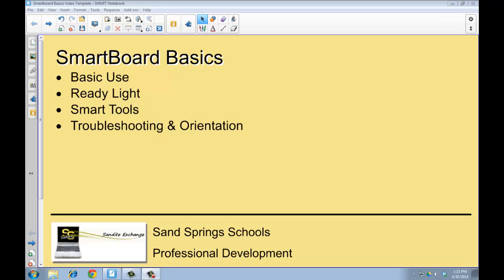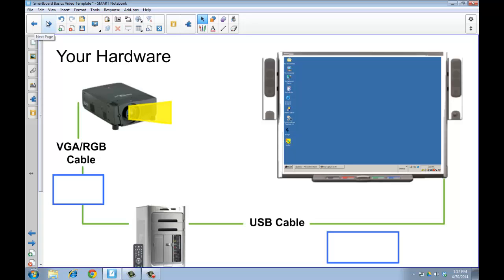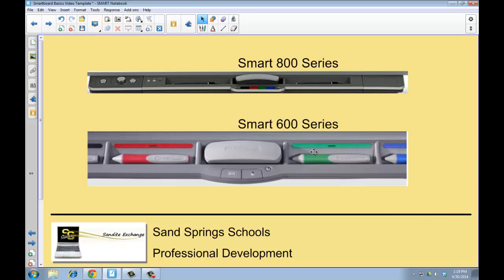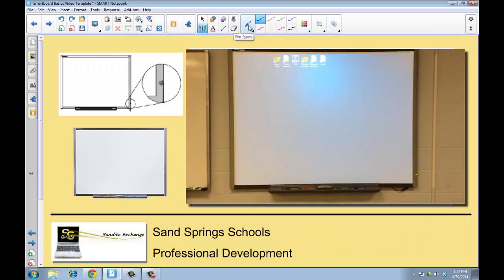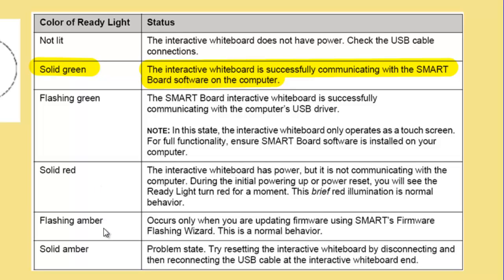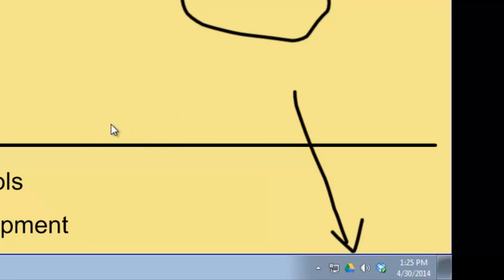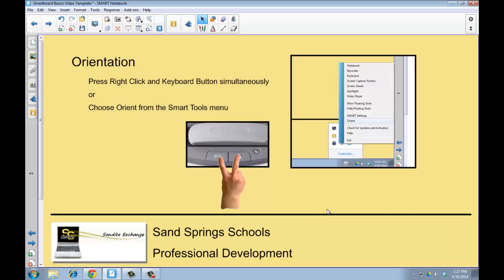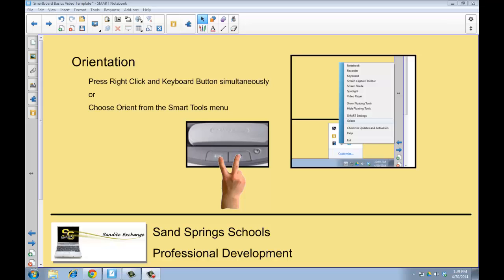SmartBoard Basics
This video covers some basic information on how a Smartboard works, the pen tray and tools, troubleshooting and orienting your board.